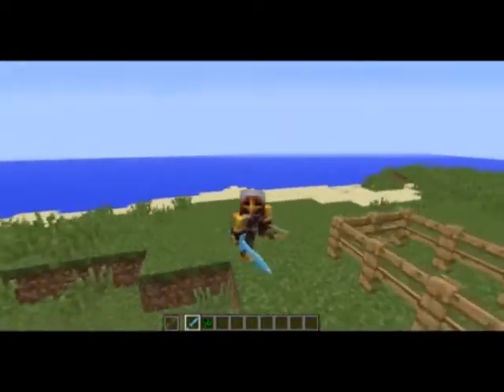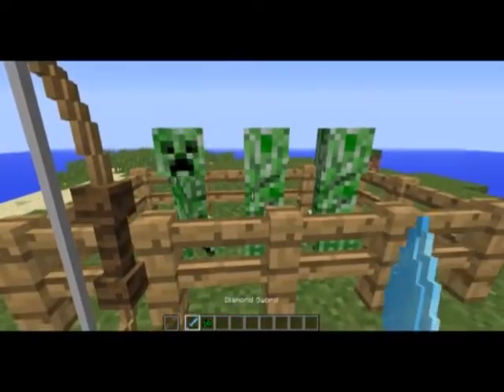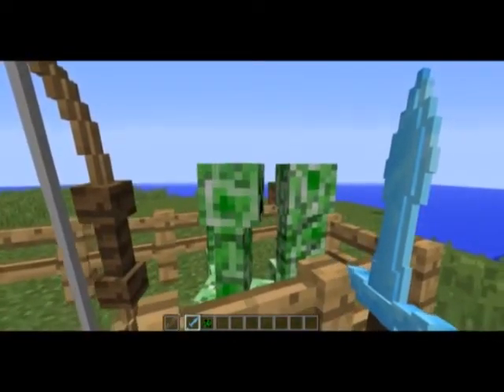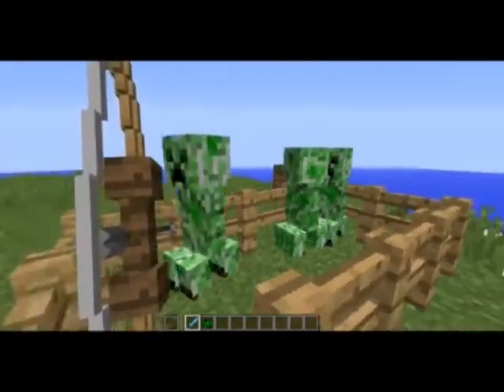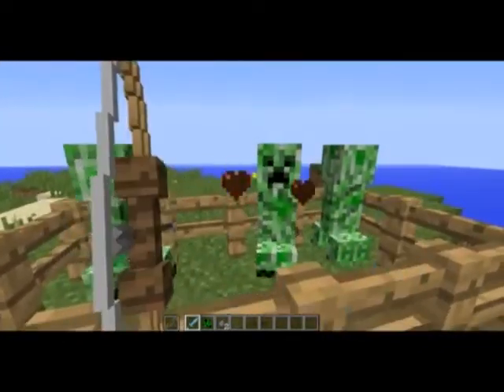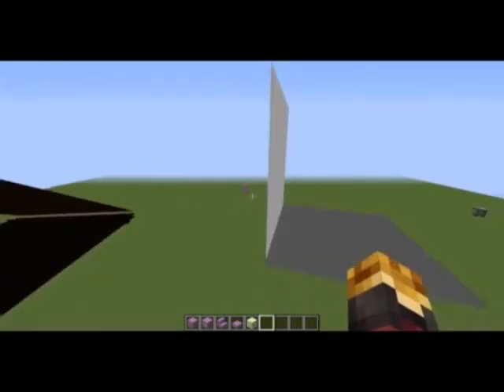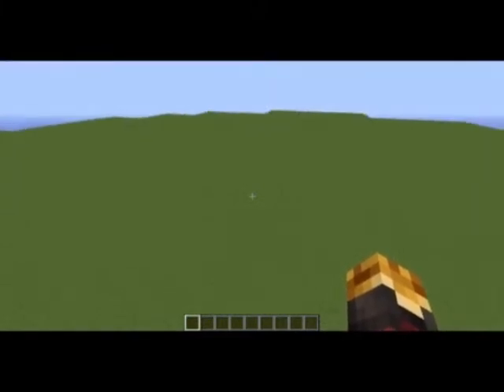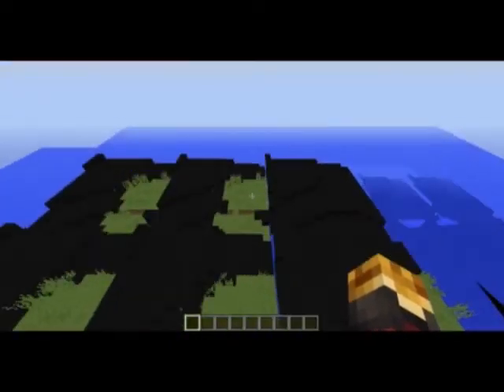Minecraft PC 1.9 Glitches, PVE Glitch, release date change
Greetings weary travelers! My name is SirPetre. in this video i'm
showing some of the glitches that i've found in Minecraft 1.9 pre
release. I later found out that the first "glitch" is actually a new feature.
Let me know if you've found any glitches.